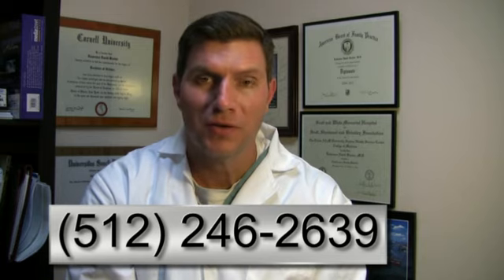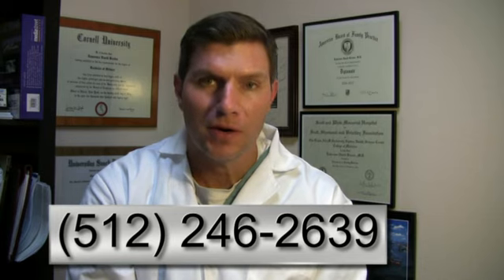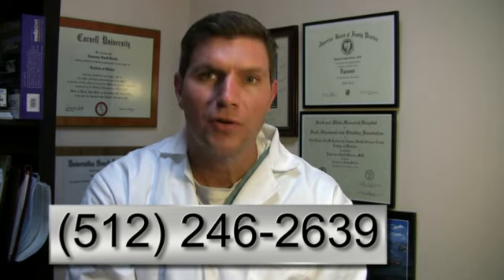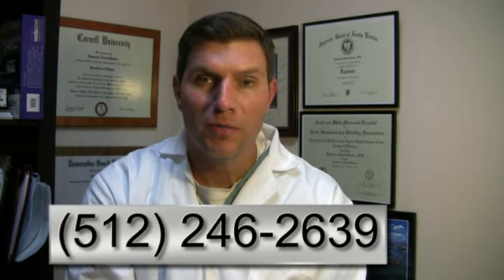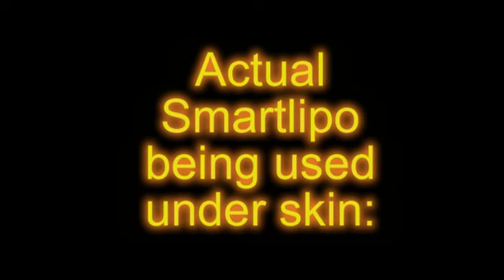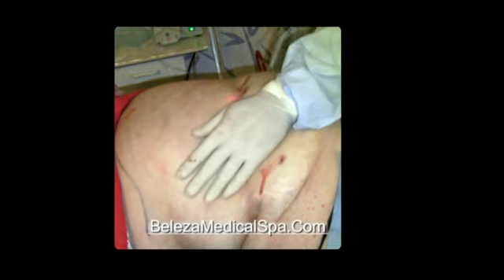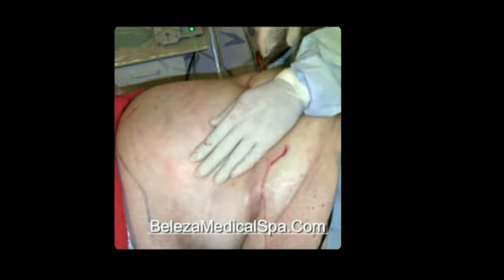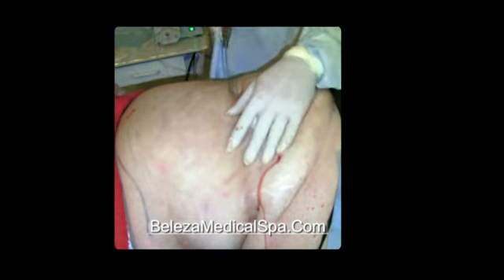Smartlipo Laser Liposuction Dr Broder Beleza Medspa Austin TX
Dr Lawrence Broder MD of Beleza Medspa Austin, Round Rock and Cedar Park, Texas discusses smartlipo laser liposuction.  He explains how tumescent anesthesia works and the benefits of the procedure.  Watch how Smart Liposuction and Laser Lipo works on an actual patient!  This video is intended to be for information only and not as medical advice.
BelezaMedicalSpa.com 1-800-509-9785